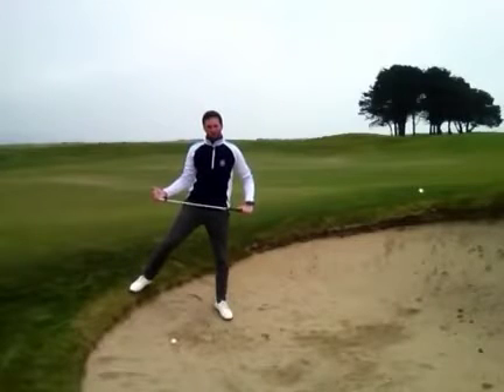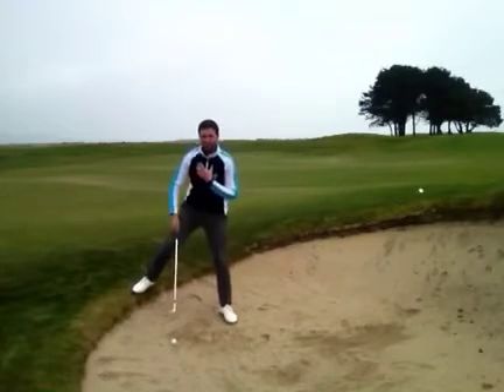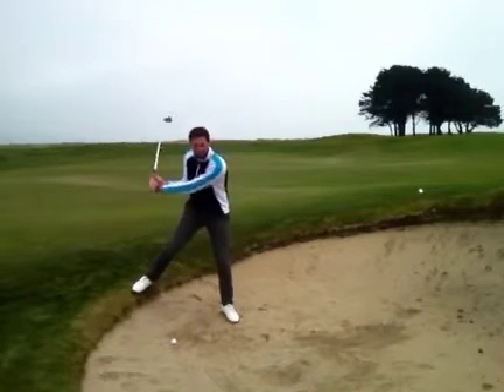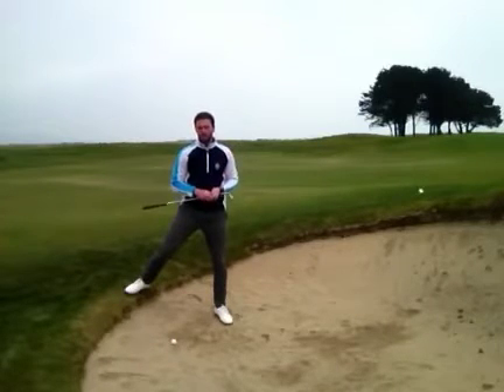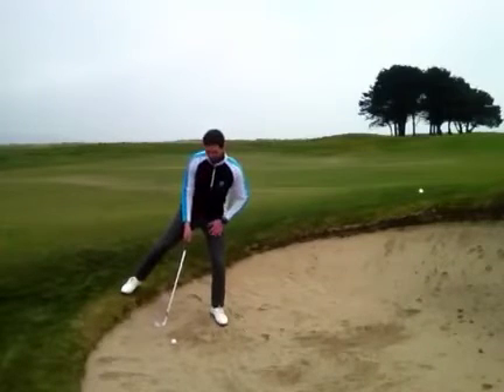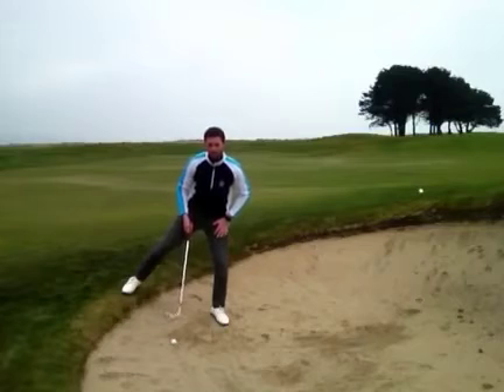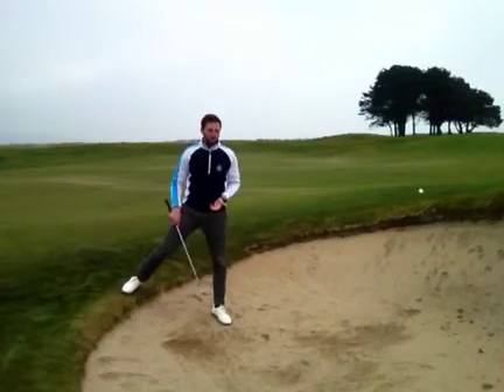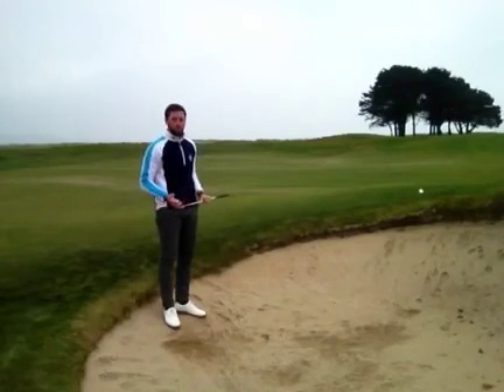Awkward bunker shots.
This video looks at how to play a shot with one foot in and out of a bunker.